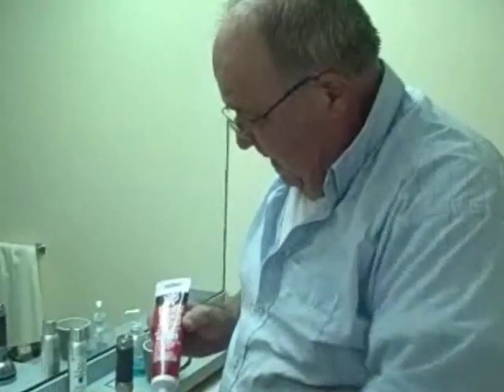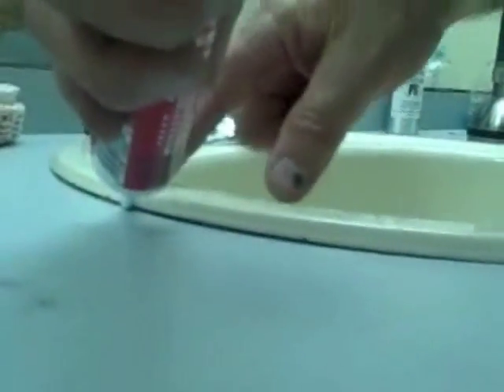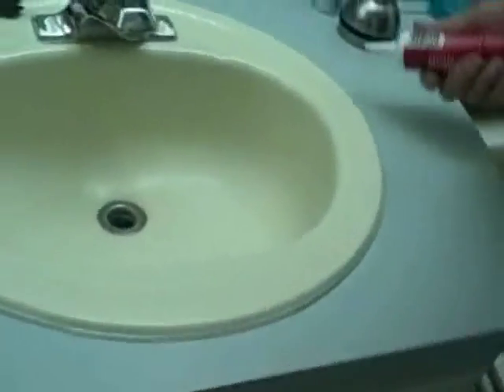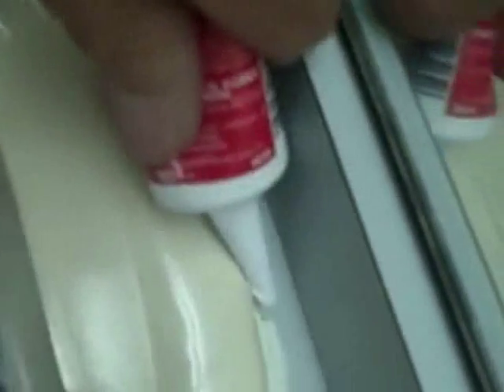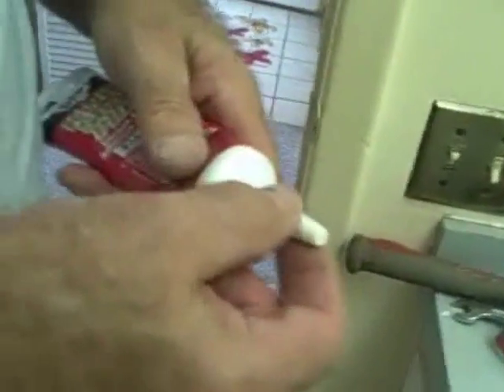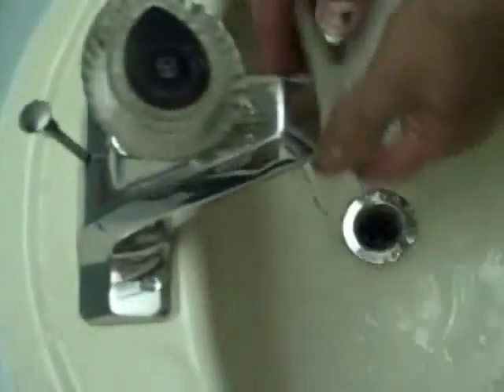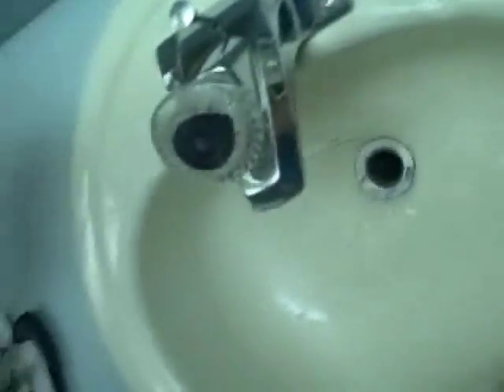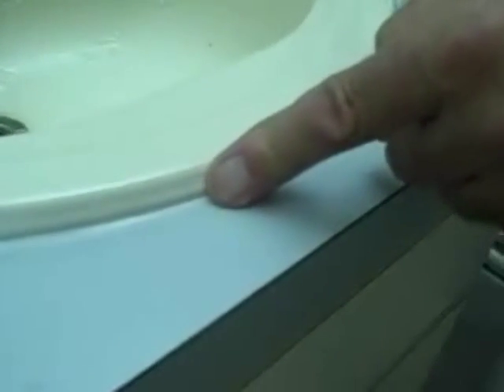Dap Caulking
Dap Caulking and How to Caulk a Sink from HandymanTeacher.com with HandymanTeacher Hub Kirkpatrick. Don't pay someone else frro applying caulking. Learn to do it yourself and save money!